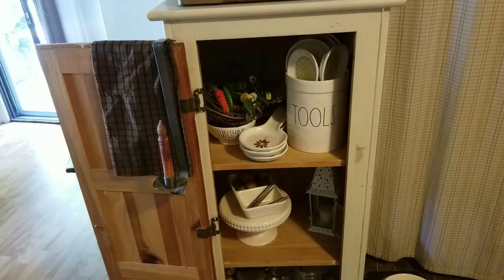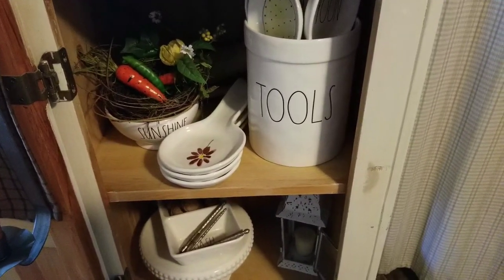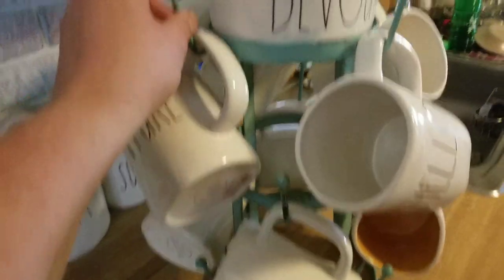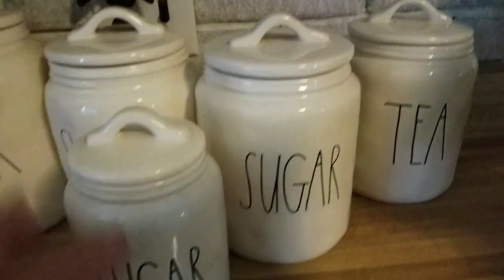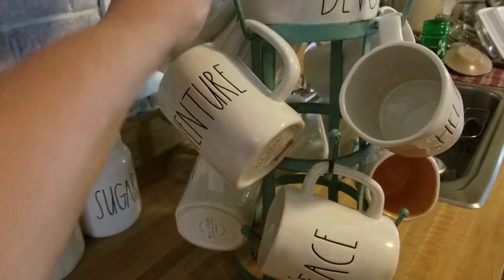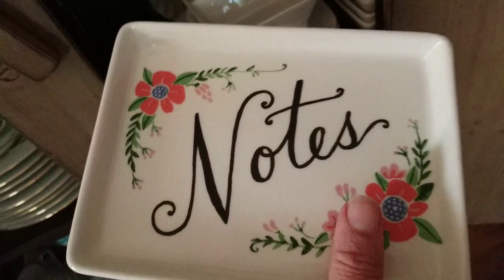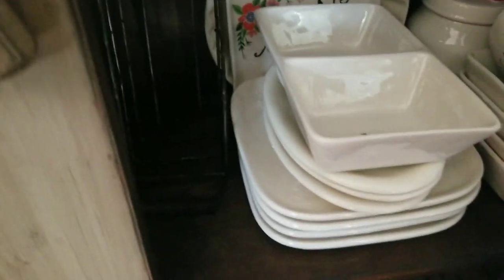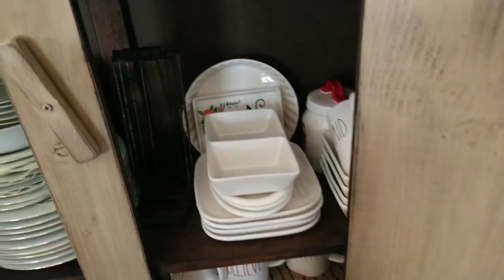raedunncollection 2nd half of my Rae Dunn Collection!!!